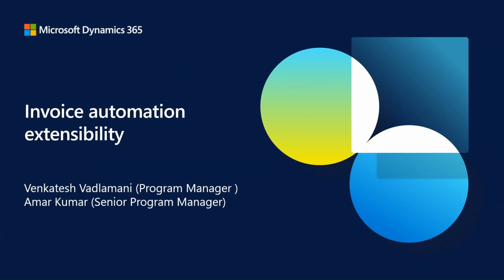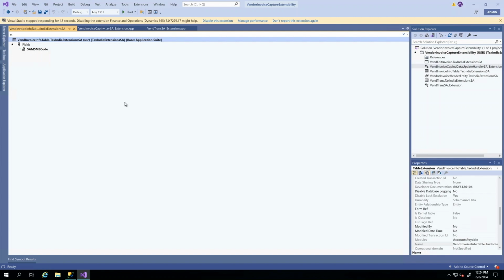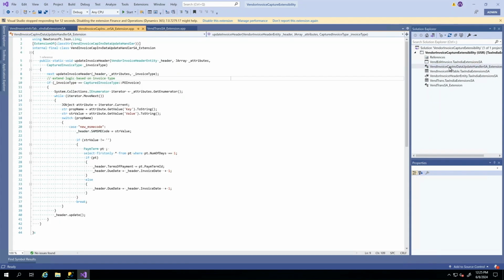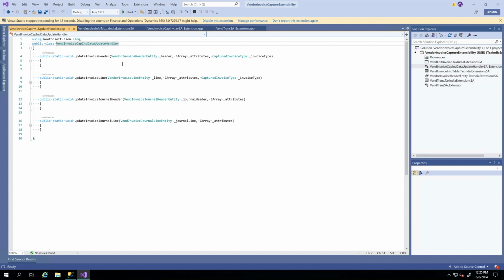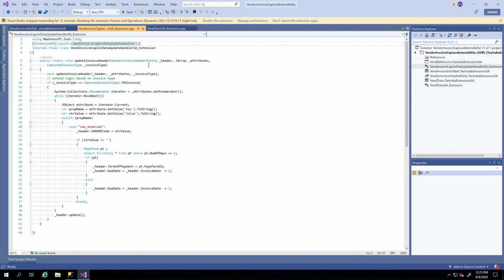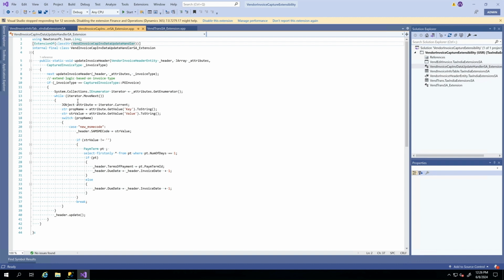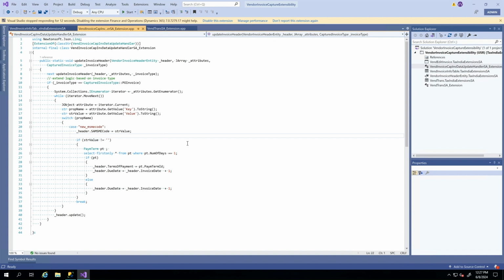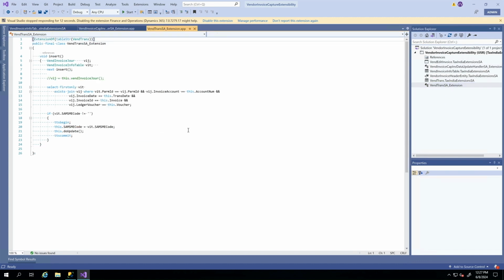Invoice capture & vendor invoice automation extensibility Pt 4 | Dynamics 365 Bites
Welcome to part 4 of our multi-episode D365Bites series focusing on Invoice capture and vendor invoice automation extensibility. Over the course of 5 episodes, your hosts Amar Kumar and Venkatesh Vadlamani share key insights and resources of this Dynamics365 feature.

Episode 4 takes a longer look at extensions in X++ for invoice capture Check it out and watch the entire 5-part series to understand more.